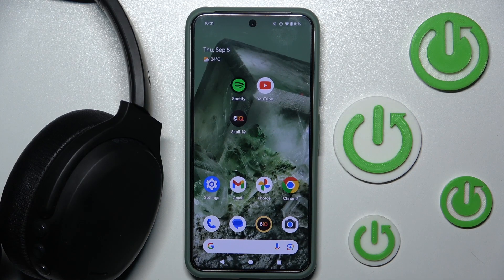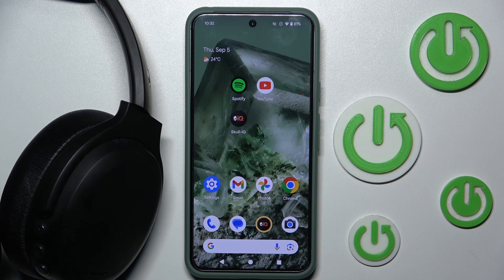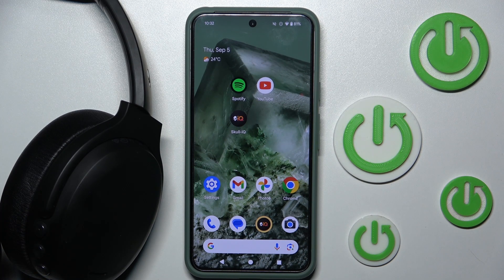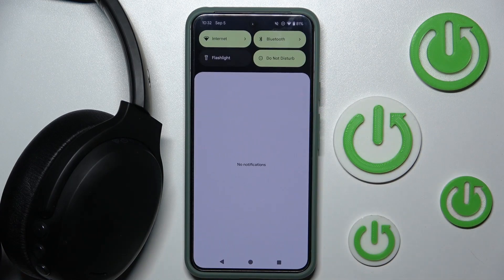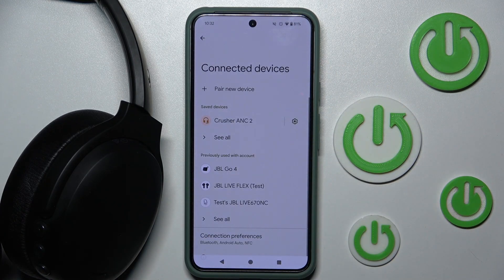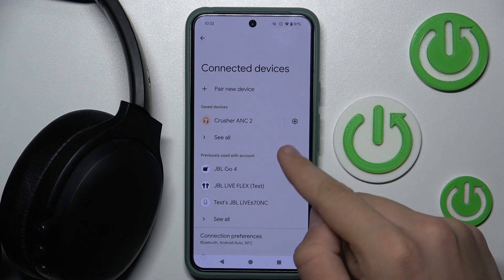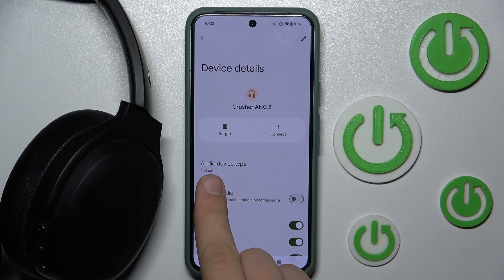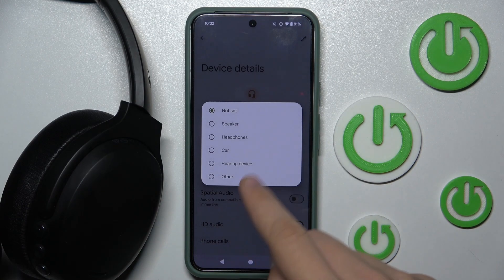Skullcandy Crusher ANC 2 - How to Set Audio Device Type to Android - Optimize Your Sound Experience!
Hi! In this video, we’ll guide you through the steps to set your Skullcandy Crusher ANC 2 audio device type to Android. Learn how to optimize your sound experience by adjusting the settings for the best audio performance on your Android device. Follow along to ensure your headphones deliver the best sound quality possible!

How to set audio device type to Android on Skullcandy Crusher ANC 2? How to optimize sound for Android devices on Crusher ANC 2? How to adjust audio settings on Skullcandy Crusher ANC 2 for Android? How to improve sound quality on Skullcandy Crusher ANC 2 with Android?